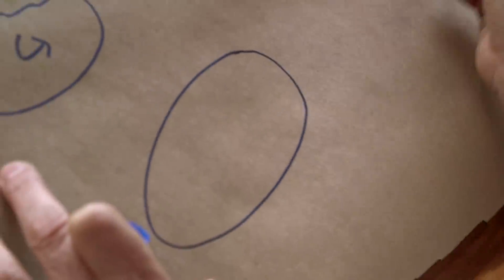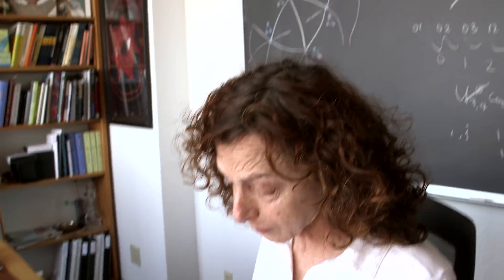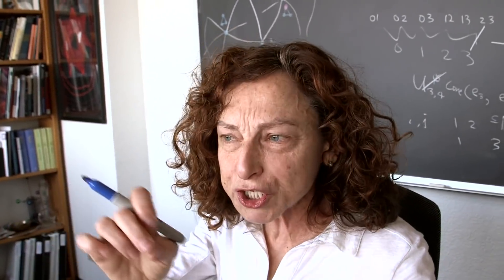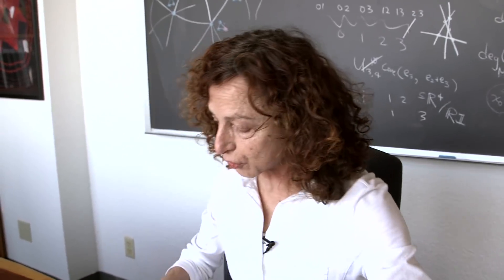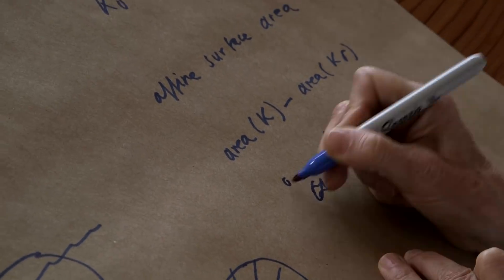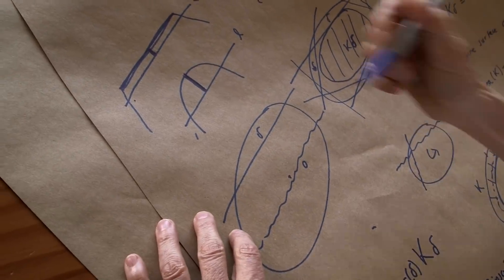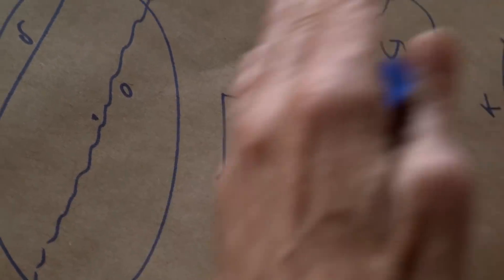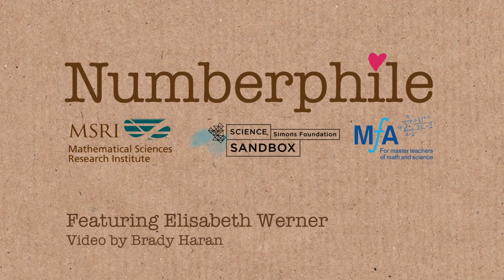Continuation of Floating Bodies - Numberphile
Professor Elisabeth Werner is based at the Department of Mathematics at Case Western Reserve University.